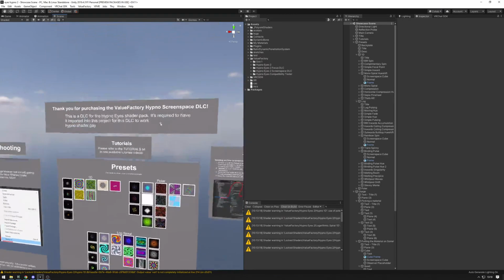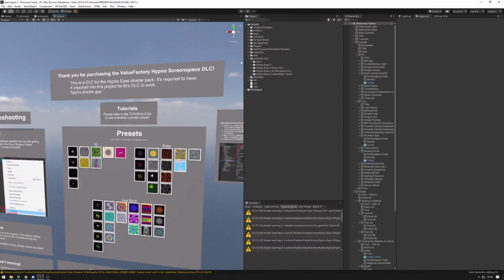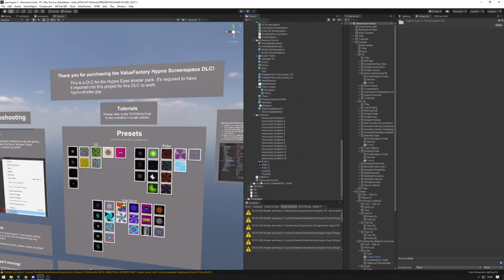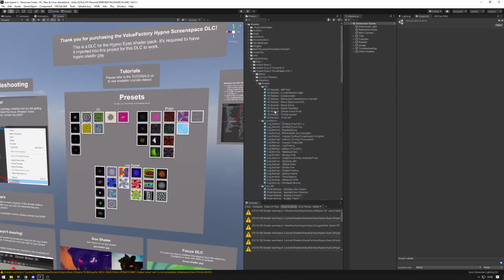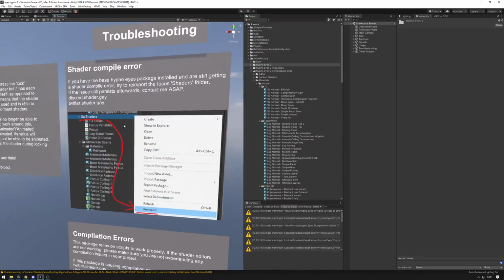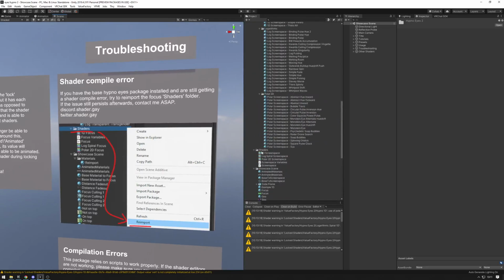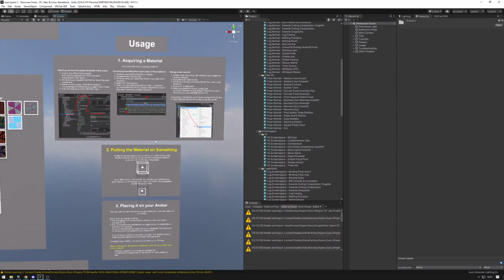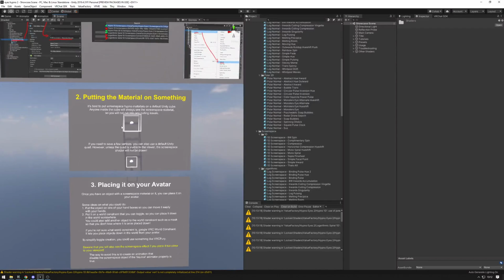Getting Started | VRChat Screenspace Hypno Shader